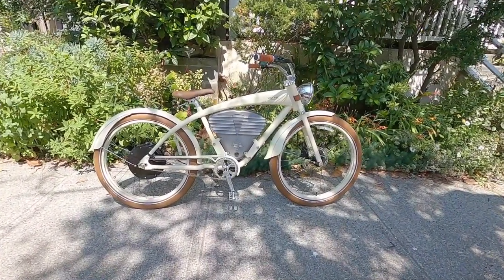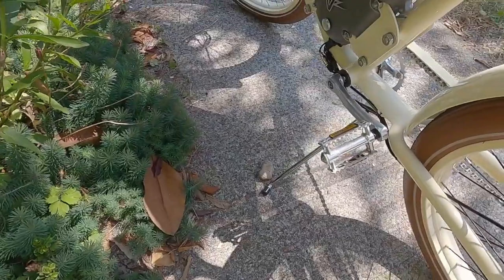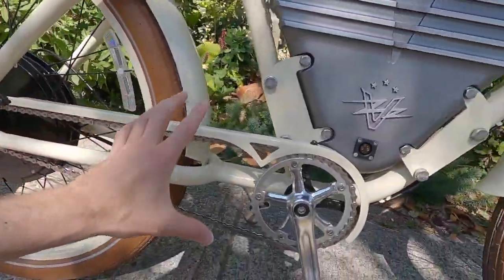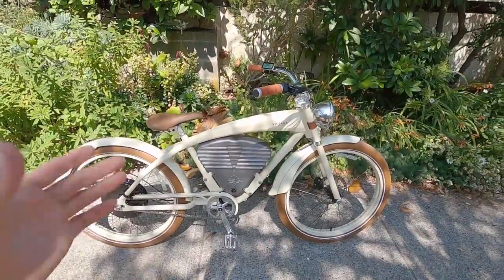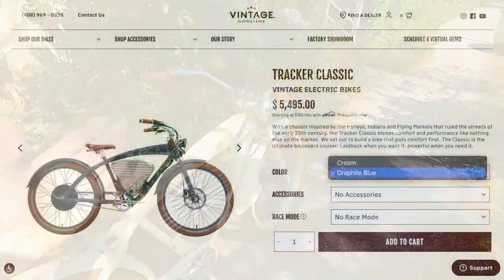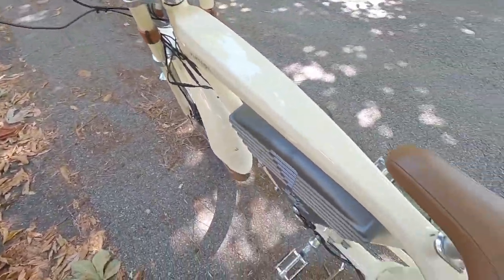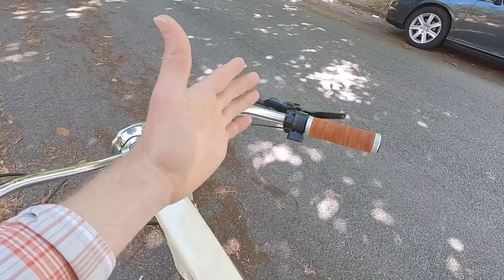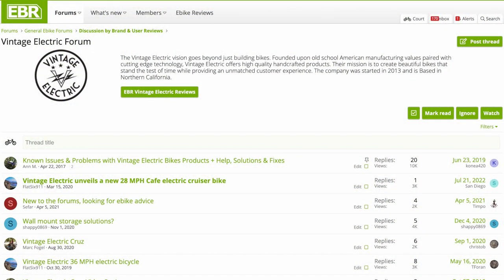Vintage Electric Tracker Classic Review - $5.5k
The Vintage Electric Tracker Classic is a powerful motorcycle-inspired electric bike with sturdy color-matched skirted fenders and comfortable cruiser style swept back handlebar. Near-silent Crystalyte gearless hub motor offers 180nm of torque, regenerative braking, and can be unlocked for high-speed off-road use up to 26mph. Available in two colors and one frame size with adjustable angle handlebar and adjustable height saddle. Matching leather grips, hand-stitched saddle, and Schwalbe balloon tires. Responsive torque and cadence sensing pedal assist, variable speed trigger throttle, powerful hydraulic disc brakes with oversized 203mm front rotor. Extra wide fork hub spacing, sturdy thru-axles, thicker rear spokes, and custom steel fork. Excellent weight distribution, reliable single-speed drivetrain, beautiful classic pedals, and paint-matched chain cover. Bright integrated lights are positioned well and run off of the main rechargeable battery. Battery pack is not removable and the bike is fairly heavy, which could impact how and where it is charged. It's fairly expensive and shipping costs $199 extra unless you live near their HQ. Kickstand may create pedal lock, single speed drivetrain limits cadence options, display is fairly simple, only comes in one frame size.

0:00 Introduction, design inspiration, ebike classification
0:27 Hub motor performance stats and regional settings
1:39 Battery pack capacity, weight, and charger details
3:19 Kickstand, crank arms, pedals, extra thick spokes
4:08 Class 2 product with throttle, optional race mode chip
4:35 Cruiser style handlebar, steel fork, 20mm front axle
5:28 Tire specs, brown accents, optional rack, metal fenders
7:22 One frame size with adjustable seat height, two colors
8:39 Hydraulic disc brakes with regenerative braking (right lever)
10:14 Pricing and performance comparison to 72 volt series
11:17 Shipping and price, turning on display, lights demo
14:09 Display panel settings menu, ride test begins
16:32 Frame camera motor noise test, body cam stability test
18:21 Conclusion with compare tool and ebike forums